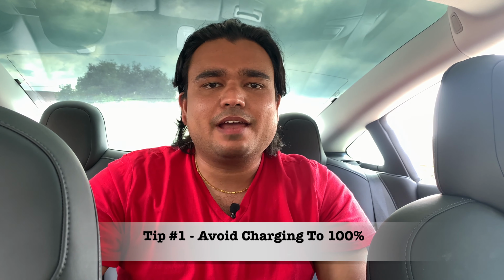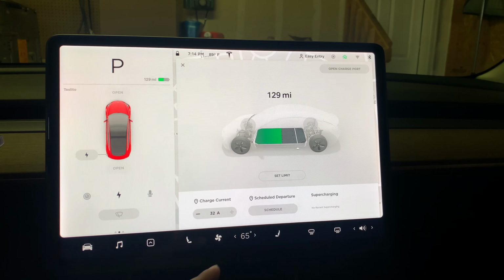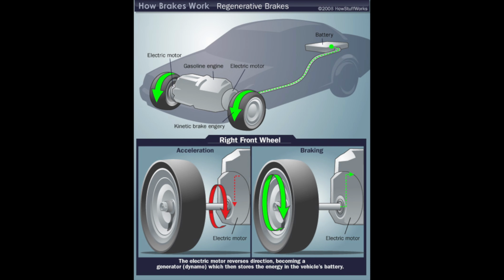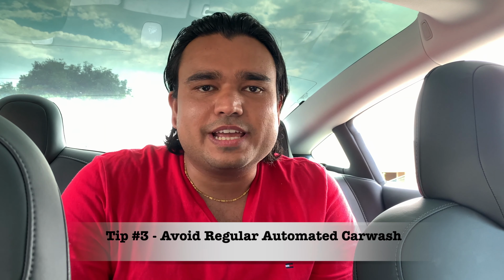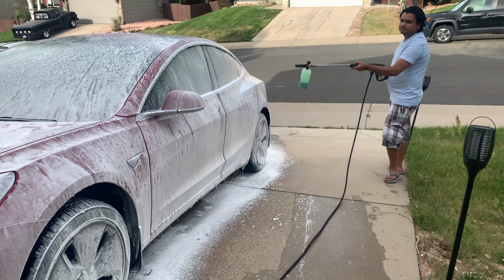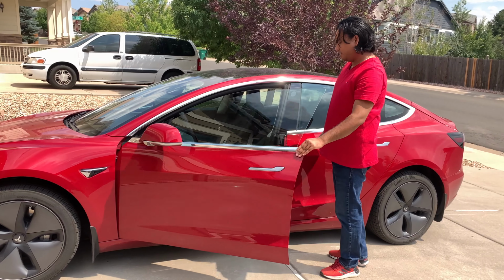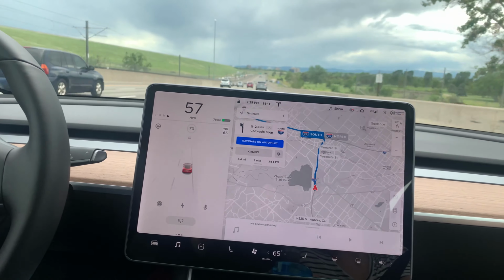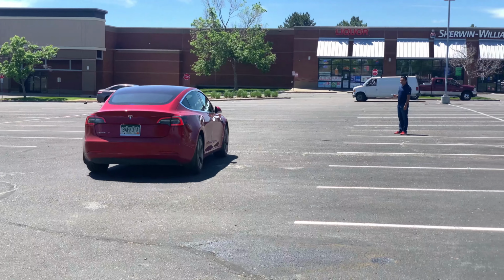DON'T do these 6 things with your Tesla - model 3 | model Y (2020)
Hello there! In last week's video I talked about 10 things you must do after ordering a tesla. In today's video, I talk about 6 things you should avoid at all times with your tesla. These tips apply to all teslas, not just model 3 and model y. With that said, if you are new here, welcome.

There are certain things I have learned over time that I wished I knew when I first picked up my tesla model 3 in 2018. So it's my honest feedback: don't do these 6 things with your Tesla.

⚡️Free 1,000 miles or 1,500 km of FREE supercharging when you buy or lease a new Tesla!
👉Below are the links to the accessories I showed in my video.

Pressure Washer
Soap Gun
Foam Soap
No Rinse Car Wash

Automatic Trunk and Frunk
Splash Guards
Door Handle Protector
Noise Reduction Kit
Screen Protector
Central Console Wrap
Console Organizer
Wireless Charger
SSD Drive
SSD Adapter
USB Hub
Secret Compartment
Floor Mats
Tire Inflator
Door Sill Protection
Puddle Lights
Inside LEDS

⚡️About me: My name is Shiva Sapkota. I am an engineer in Colorado, USA. I make primarily Tesla videos covering all major software updates, features, tips and many more educational content. I also make videos on other exciting technologies, including renewable energy. I was homeless living in a refugee camp until 2008 when I immigrated to the US from Nepal. I am now a proud owner of a 2018 Tesla Model 3. Your support means a lot to me.